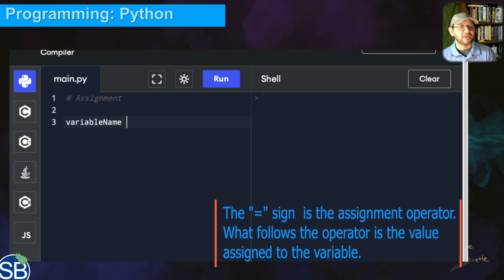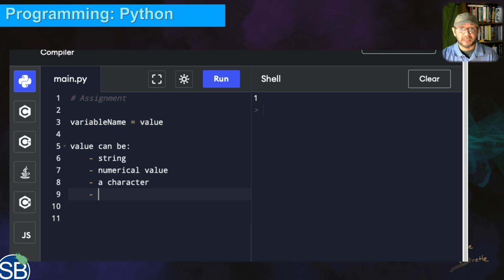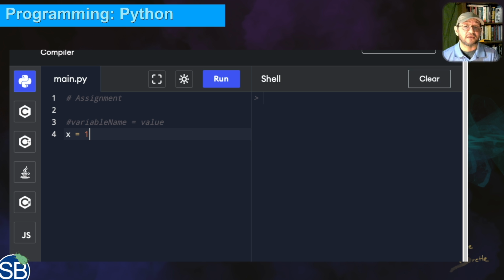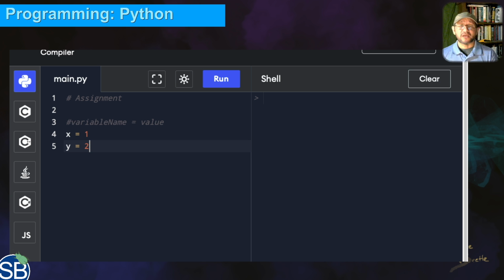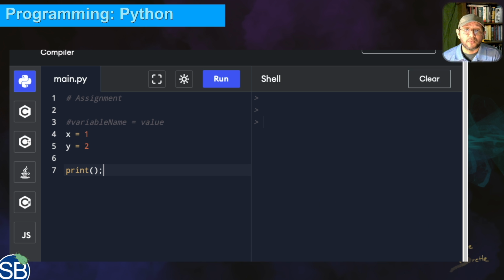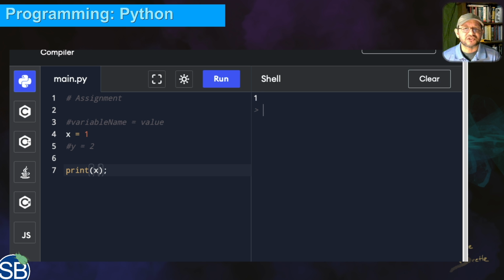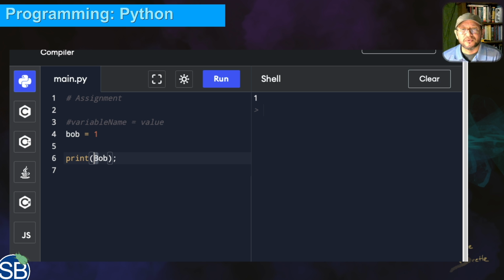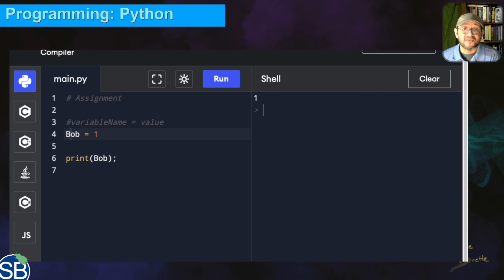Learning Python - Assignment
This Video Lesson explains how assignment is made for variables.  Use of the assignment operator is explained in this process.